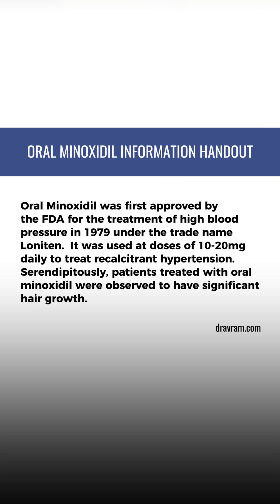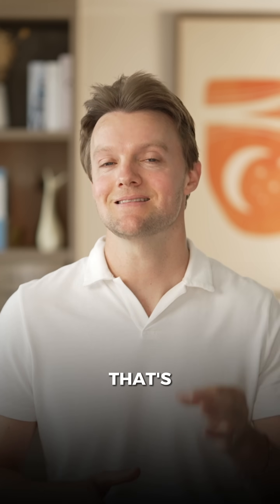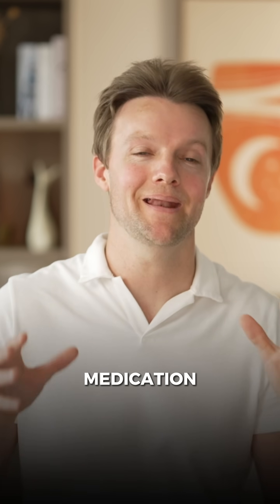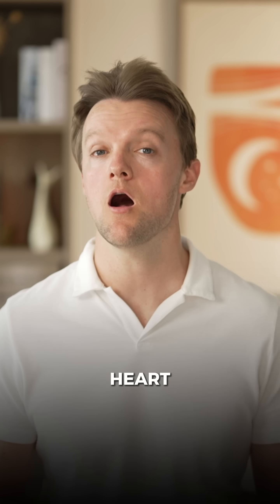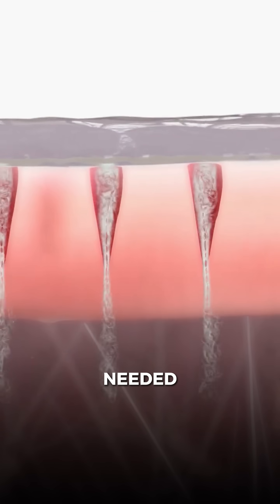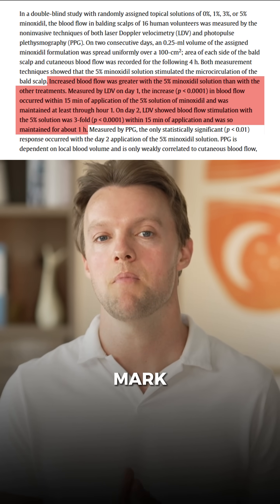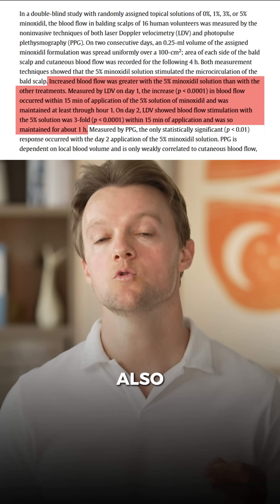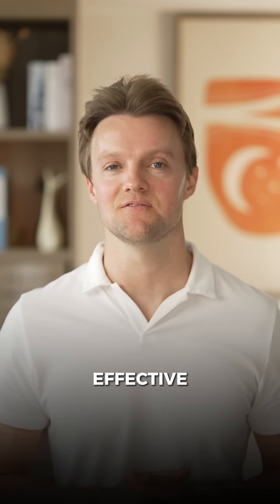Why does Minoxidil only works for a few hours… What that means for your regrowth results?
Minoxidil wasn’t invented for hair loss, it started as a blood pressure drug that unexpectedly grew hair everywhere.

When applied topically, it boosts blood flow in the scalp by up to three times, helping to revive thinning follicles.

Learn why the 5% formula gives the best results, and why it needs to be used twice a day to stay effective.